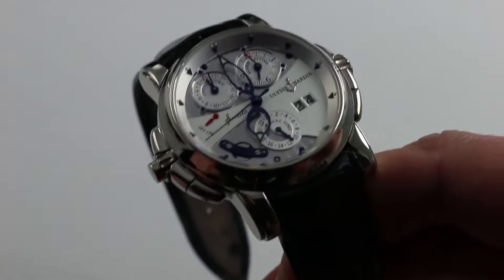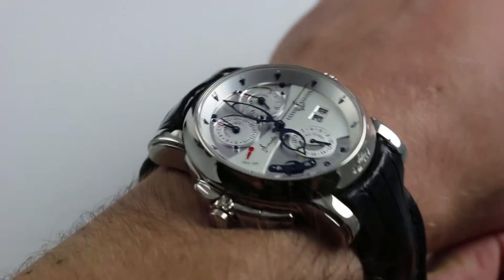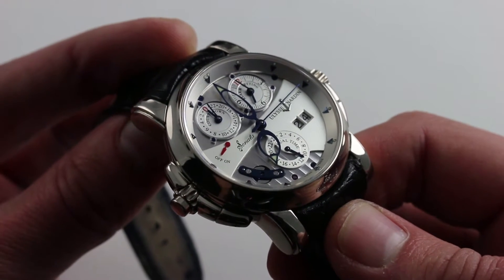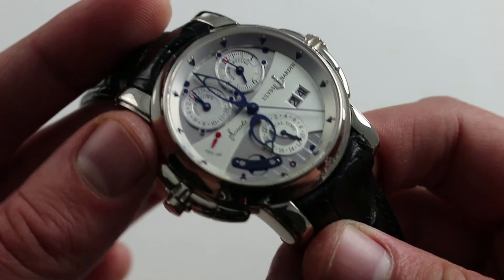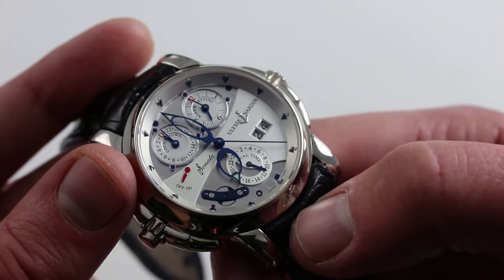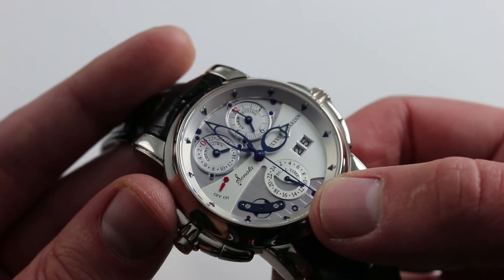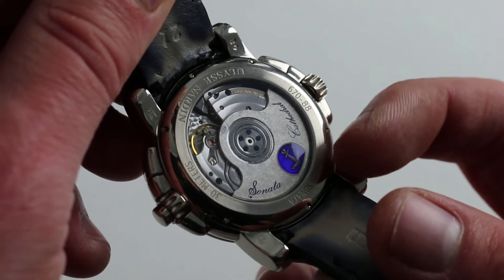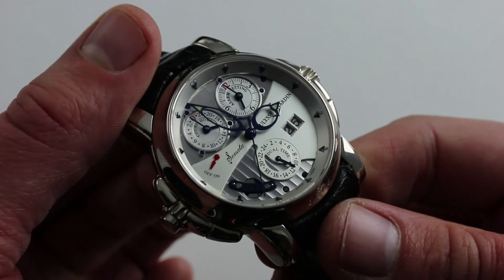Pre-Owned Ulysse Nardin Sonata Cathedral Luxury Watch Review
This watch is not currently available pre-owned; see complete details

Reference Number:  UN670.88  | 670.88 | 67088

Listen to the chiming at the beginning of our video! The Ulysse Nardin Sonata Cathedral is a lot of watch, complexity and white gold. The watch is 42mm not counting the pushers or crowns. The watch is 13.5mm thick with deep and heavy lugs. From Lug to lug, the watch measures 50mm. The strap is massive and conforms to the case and does fight the curve of the wrist, making it wear much larger.

Because of the mass of the white gold, the watch is heavy on the wrist so the strap is equally as impressive with a substantial double deployant buckle.

Watch the full review for complete details on the watch, dial and movement!